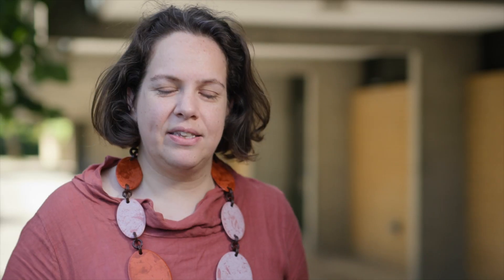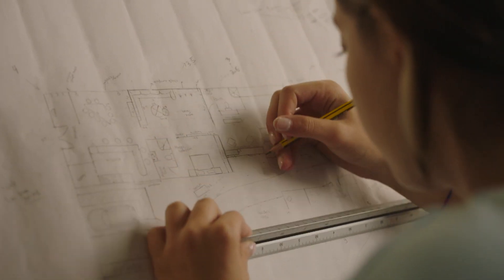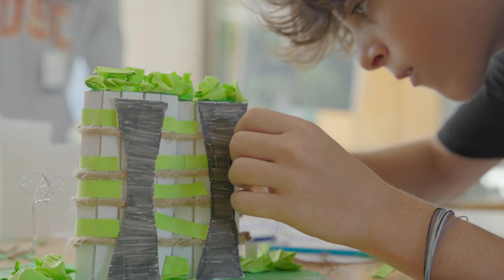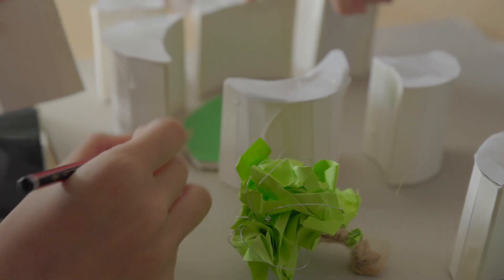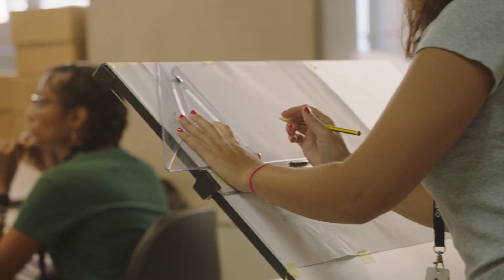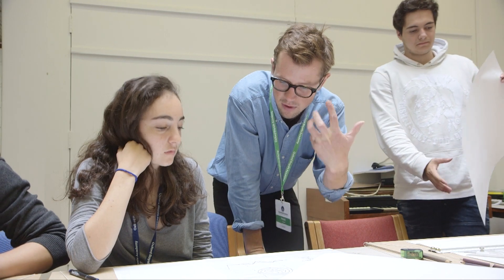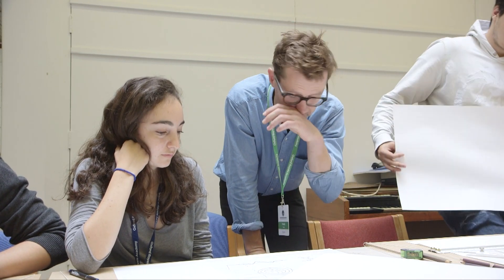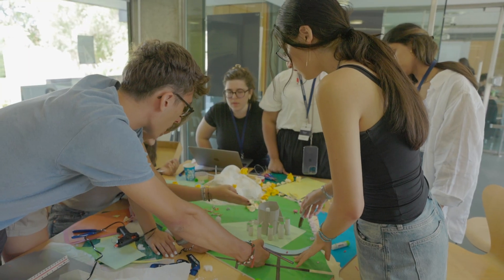Architecture & Design ◦ Study Architecture with Oxford Royale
Discover what it's like to study Architecture with Oxford Royale.

Bring your ideas to life as you apply the core principles of architecture, including planning, design and spatial mapping. Produce a range of architectural drawings and collaborate in teams to propose and present solutions for the cities of the future.